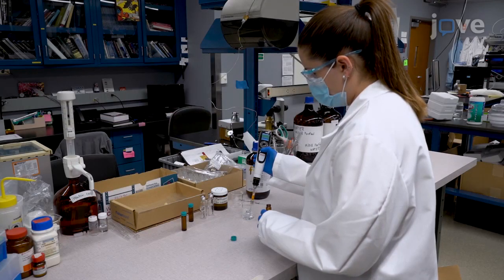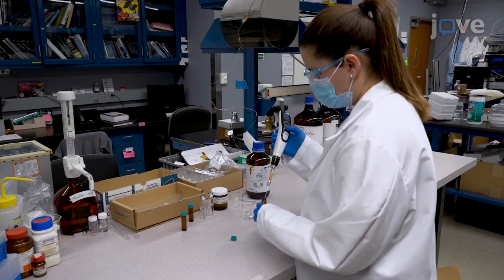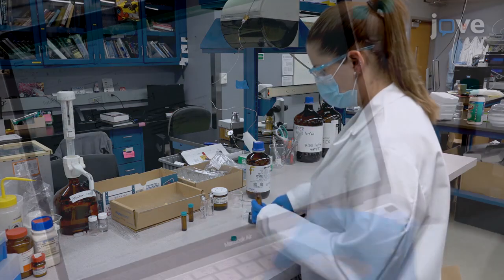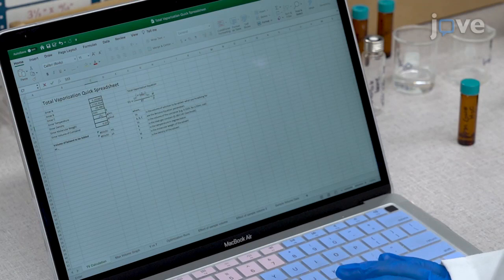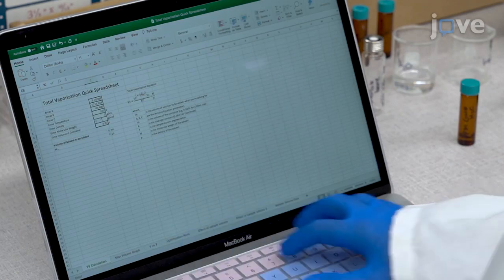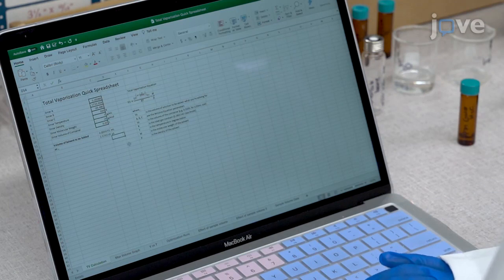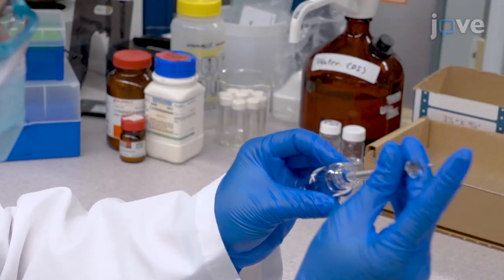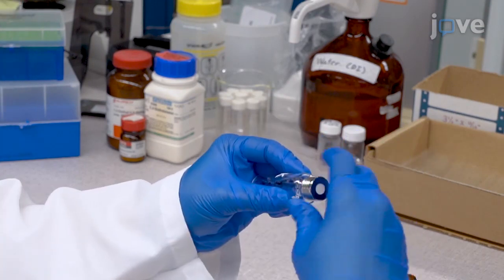Total Vaporization Solid-Phase Microextraction As Forensic Tool l Protocol Preview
Gas Chromatography-Mass Spectrometry Paired with Total Vaporization Solid-Phase Microextraction as a Forensic Tool -  a 2 minute Preview of the Experimental Protocol

Kymeri E. Davis, John V. Goodpaster
Indiana University - Purdue University Indianapolis, Department of Chemistry & Chemical Biology; Indiana University - Purdue University Indianapolis, Forensic & Investigative Sciences Program;

Total Vaporization Solid Phase Microextraction (TV-SPME) completely vaporizes a liquid sample whilst analytes are sorbed onto a SPME fiber. This allows for partitioning of the analyte between only the solvent vapor and the SPME fiber coating.